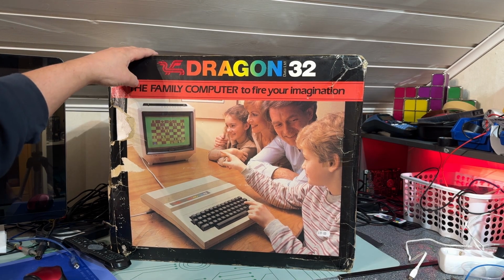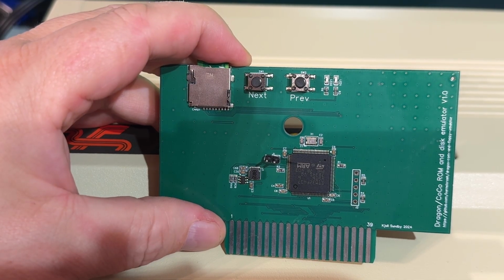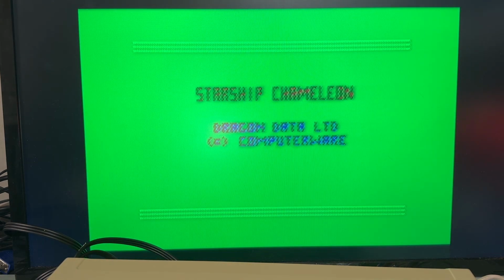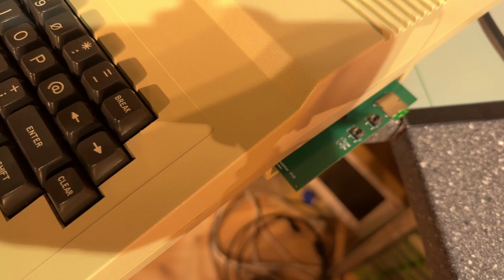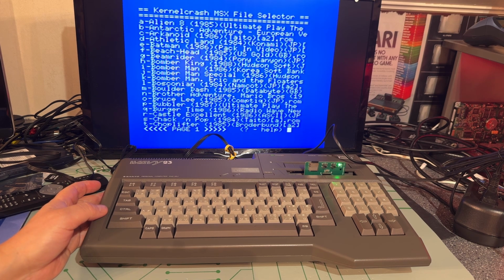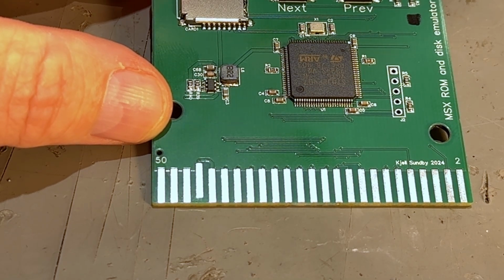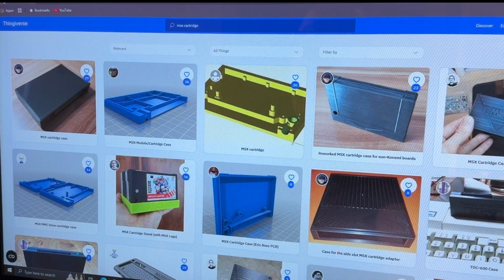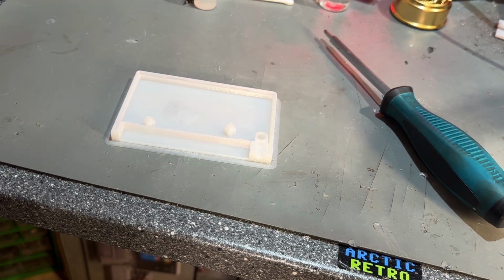MSX and DRAGON/TANDY rom and floppy disk emulators comparison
These two SD-memory card emulators are based on the same concept and code.
PCBWay kindly sponsored this video great quality PCBs from just $5!
Testing the cards for two different machines.

Based on code written by KernalCrash, these two card were made by Kjell Sundby.

Bluesky: tommyovesen.bsky.social
X: ovesen